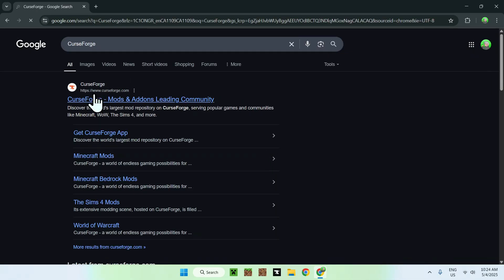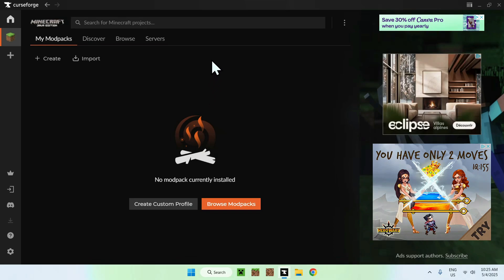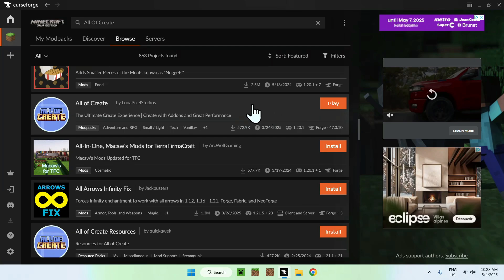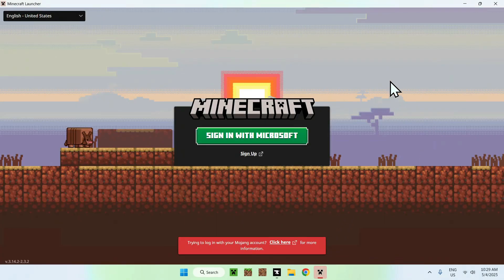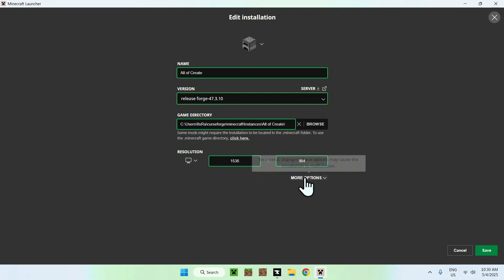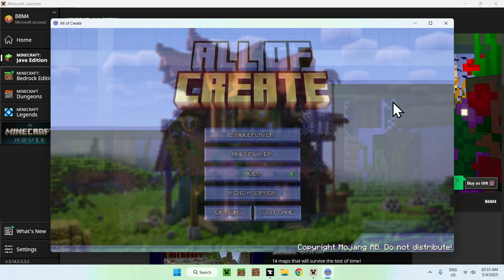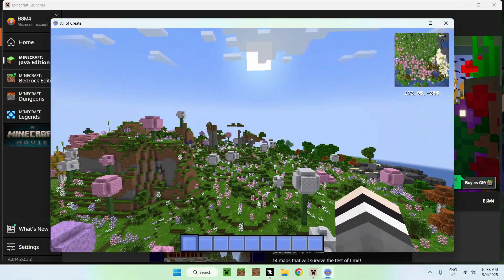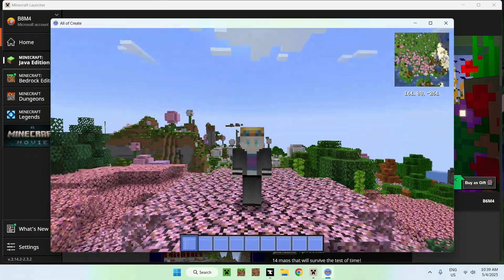How To Download And Install All Of Create For Minecraft Java | Minecraft Create Modpack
[ Information ]
In this video I’m going to show you how to get the All Of Create modpack for Minecraft Java. With Create you can use mechanical systems to make contraptions that normal Minecraft blocks can’t achieve.

- Finnvian